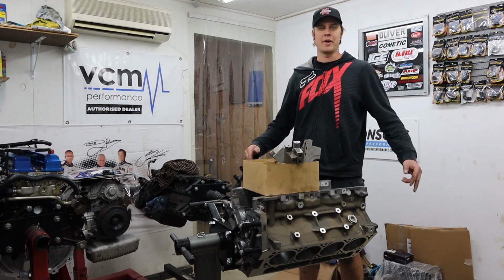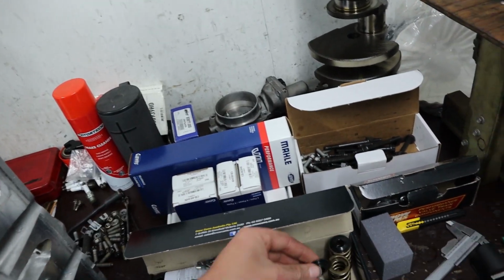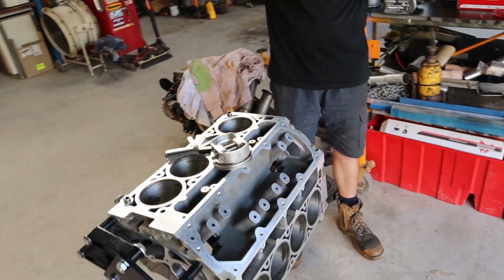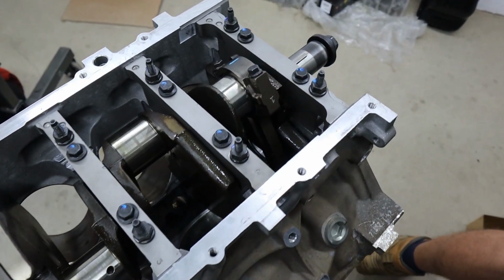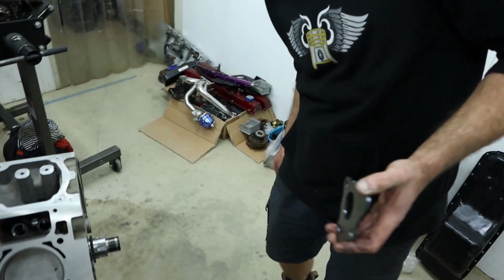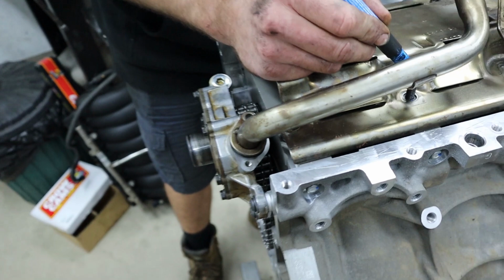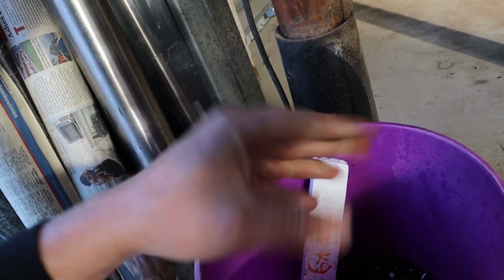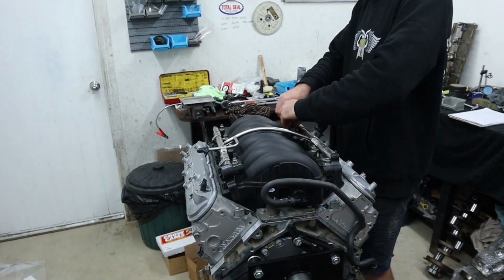LS2 Engine Build || E1 HSV Maloo LS2 Complete Package Part 2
Continuing on our complete package for this customers E1 HSV Maloo, I decided to include heaps of tips and tricks for your LS build to try point people in the right direction.

- boostgumps
- onsong_performance
- onsong performance
- boostgumps